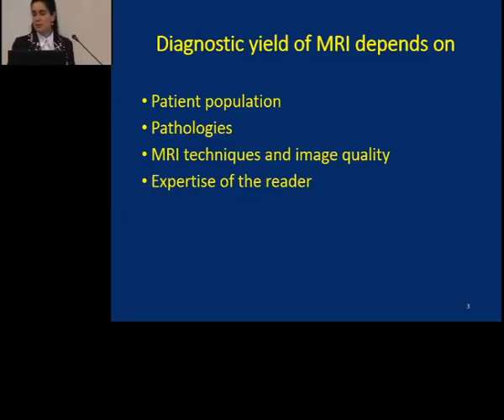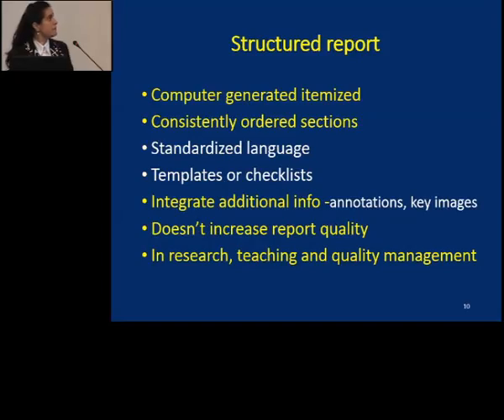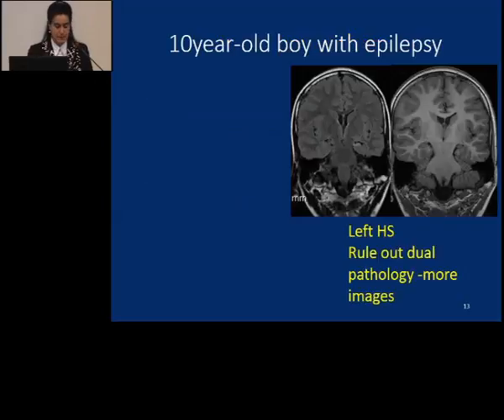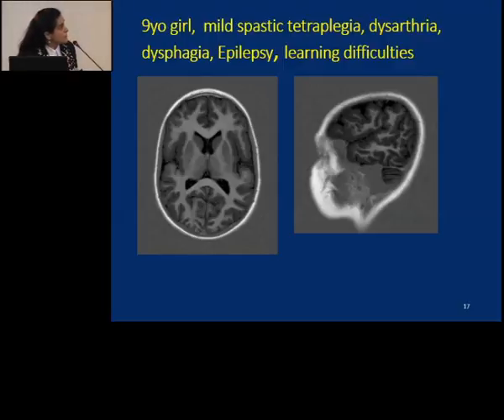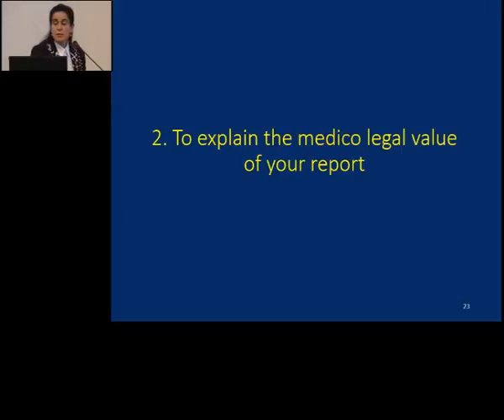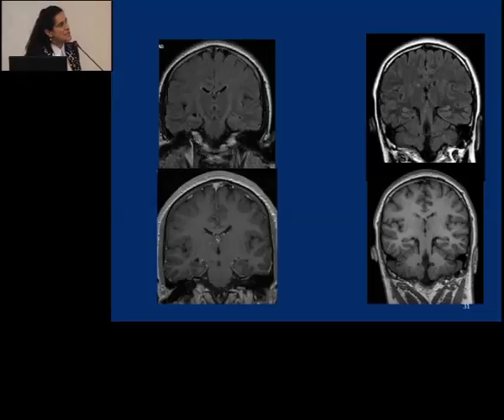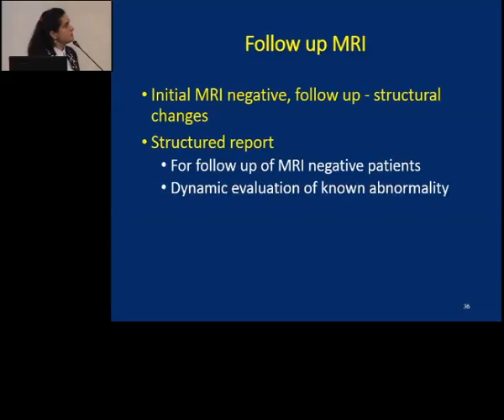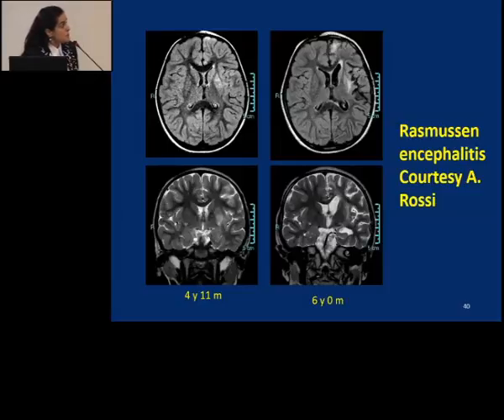Kako ja to radim MRI neuroradiološki izveštaj kod pacijenata sa epilepsijom, Dora Zlatareva 2_07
III škola neuroradiologije
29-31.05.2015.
Hotel M, Beograd